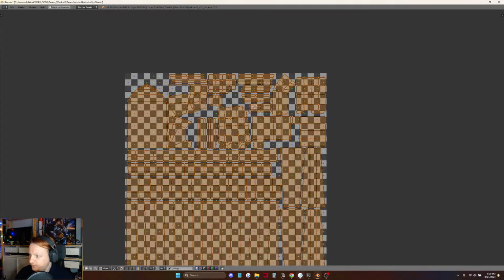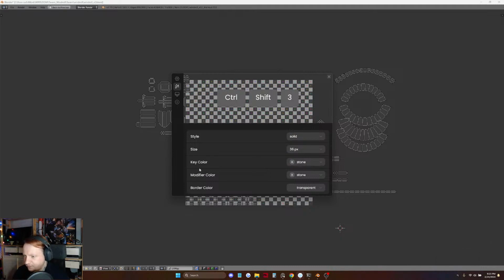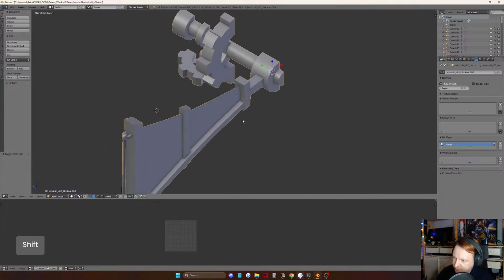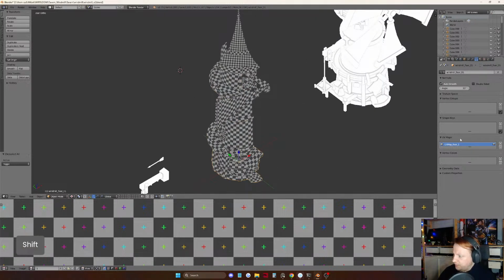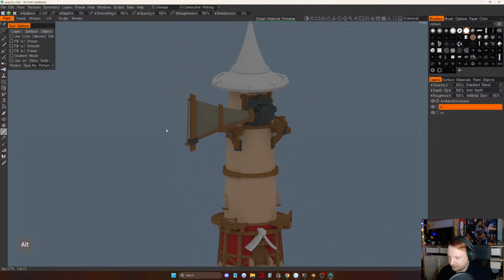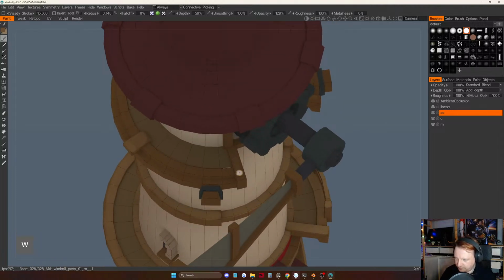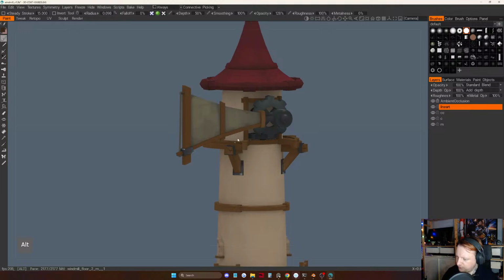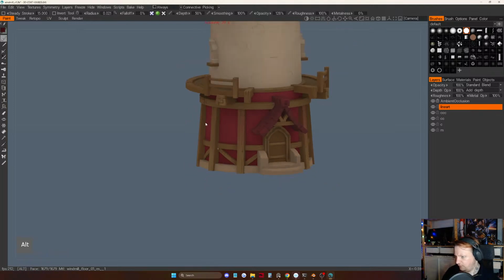Handpainted 3D Windmill - The Beginning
Starting working on the Handpainted Windmill 3D Model. Preparing for texturing, and figuring out texture details.
Toss a coin for our YouTube and Discord Art channel's growth